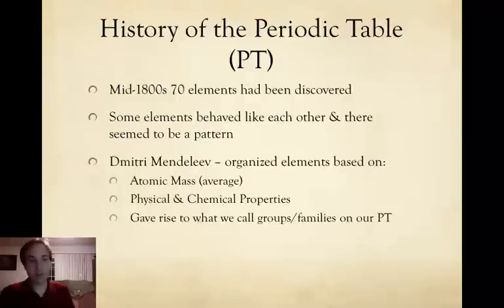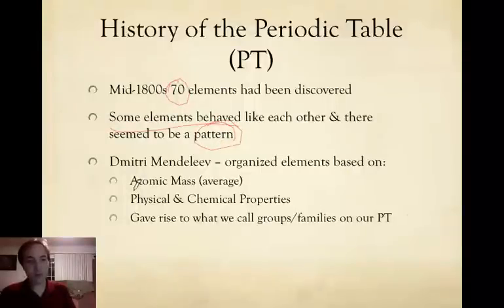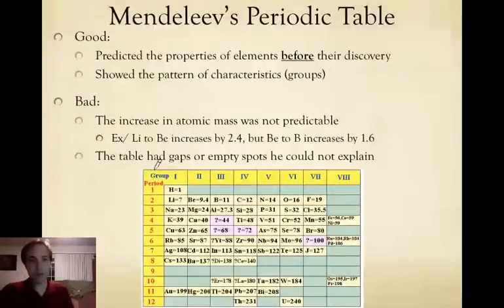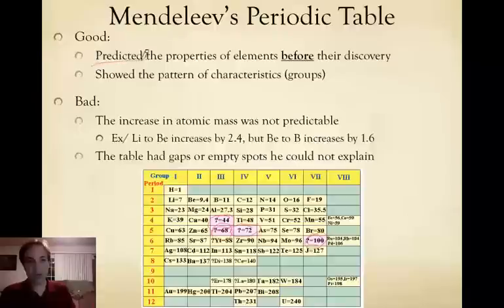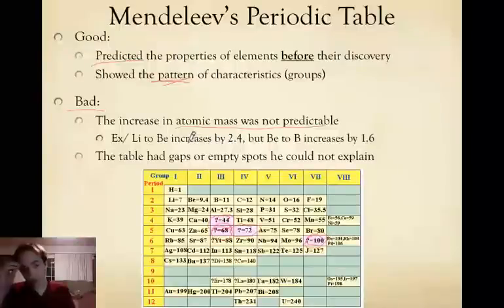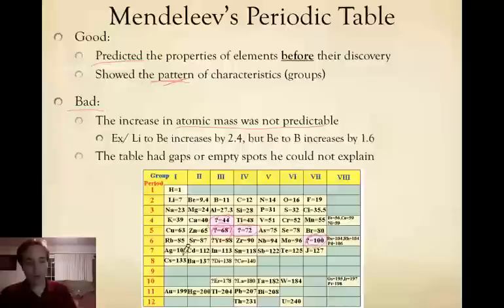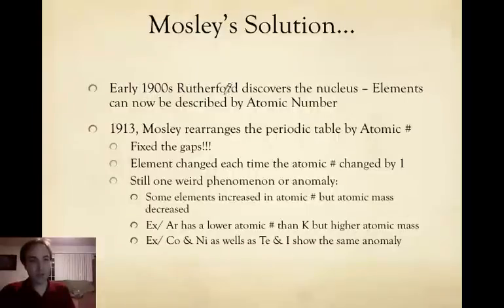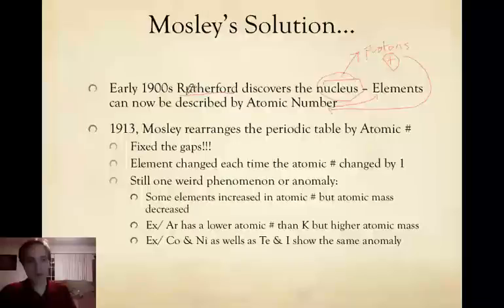Con Chem 5-1: Making the Periodic Table